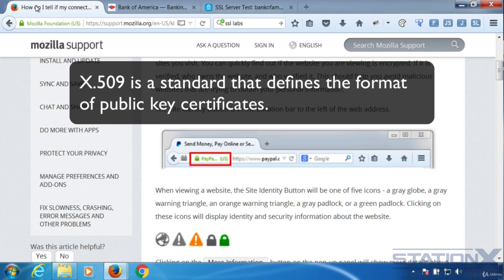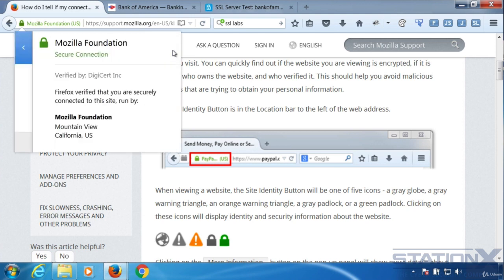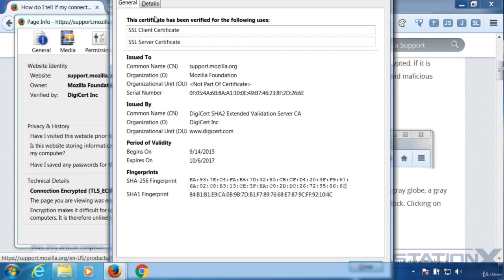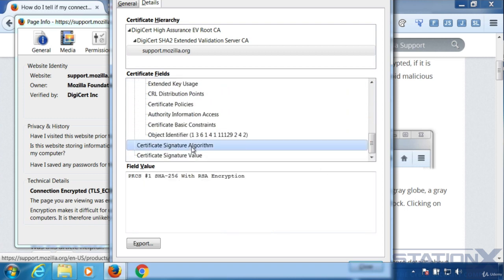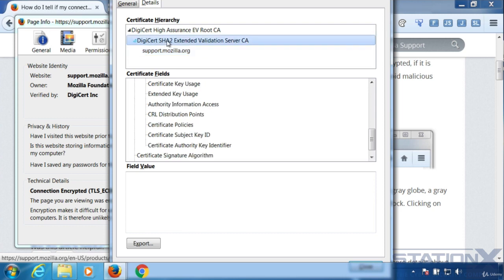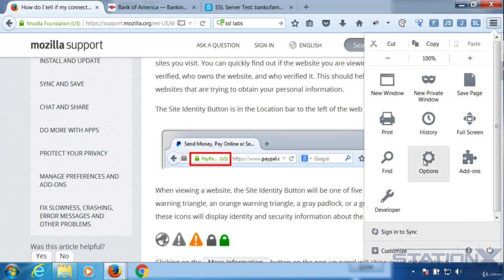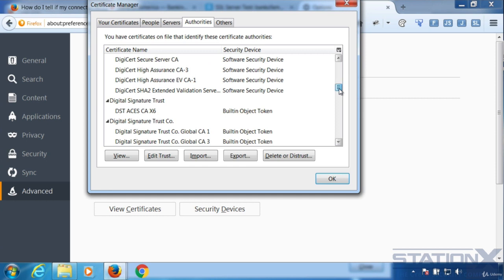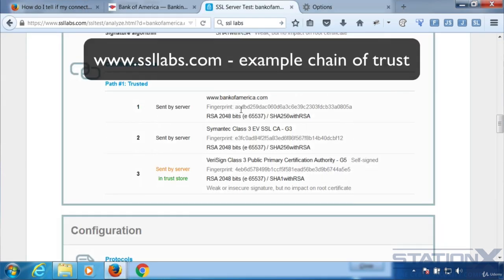Cyber Security || 9. Digital Certificates